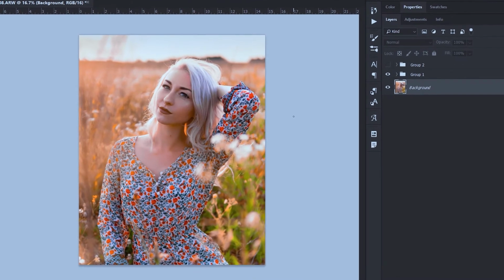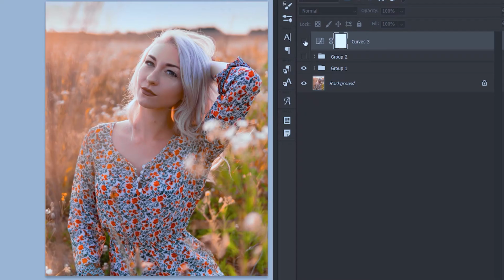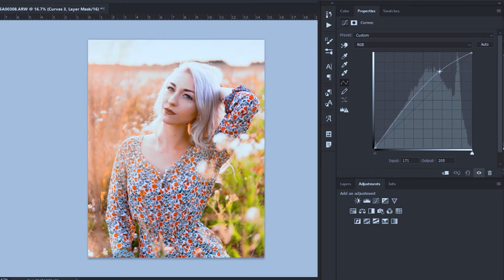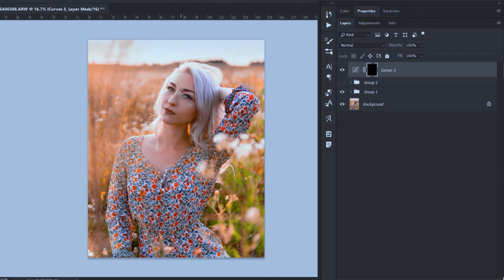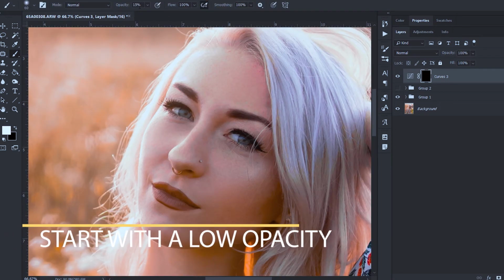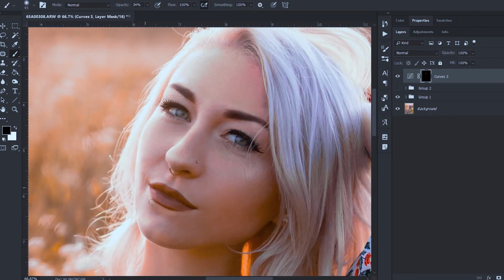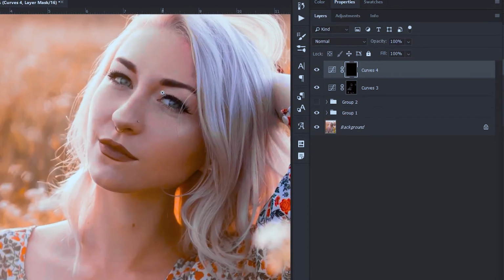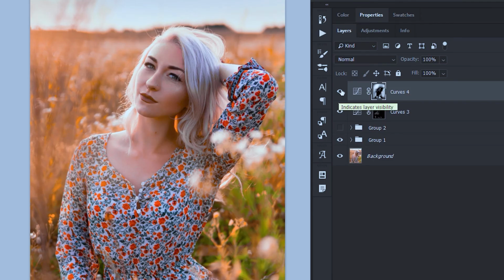Take Your Portraits To The Next Level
Have you ever wondered how you can take your portrait game to the next level? In this video, we teach you how to do that with just 1 easy trick.